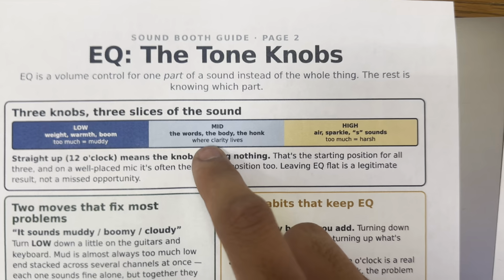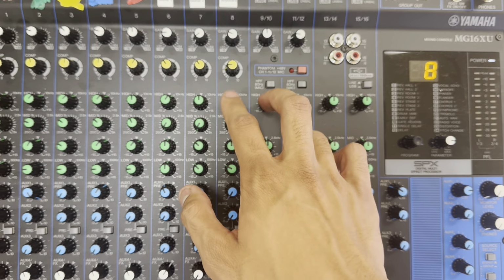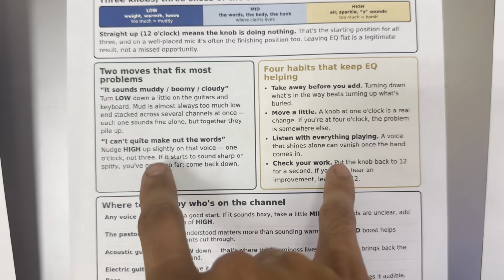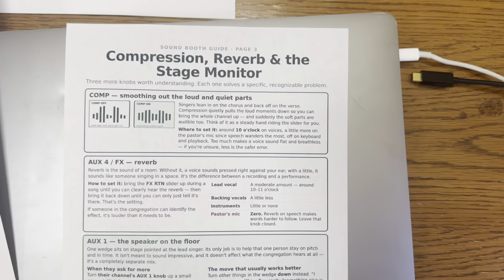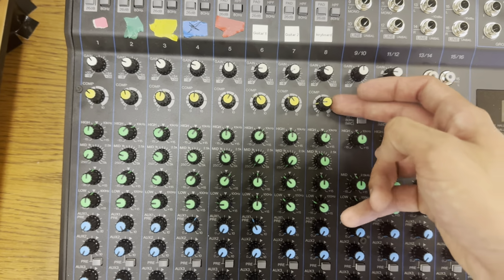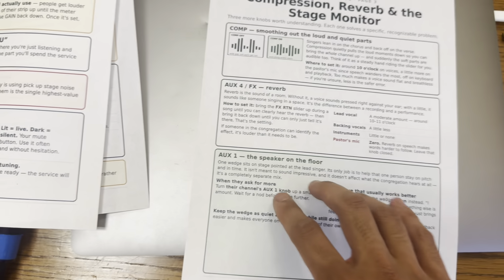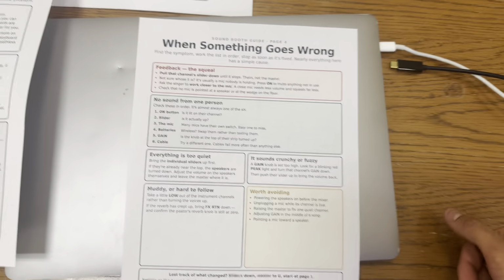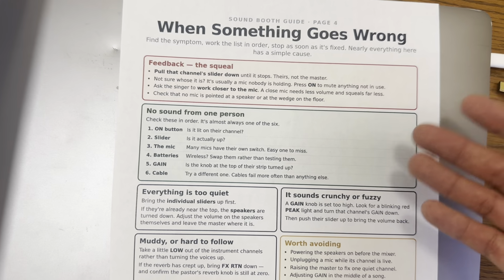Steward the Board Training 2 (Deep Dive)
Sound team training created in Prosser Village Chapel FHAZ, Aug 2026. Mixer is Yamaha MG16XU 16 channel. Most advice explained is universal; however, specifics may apply to different settings and setups.